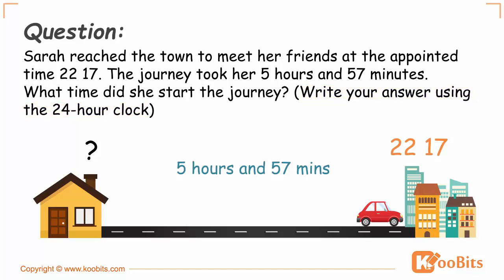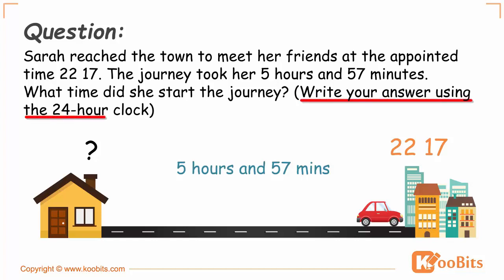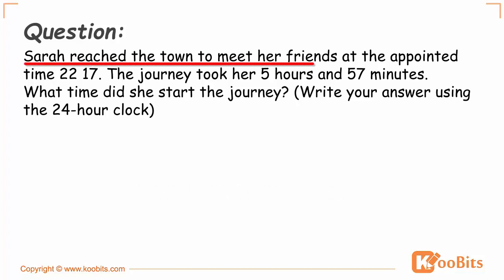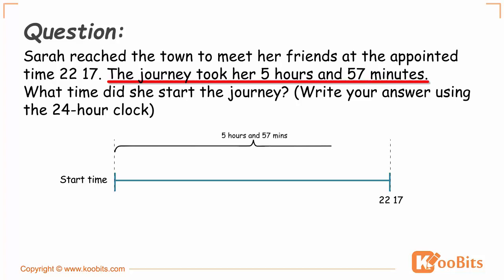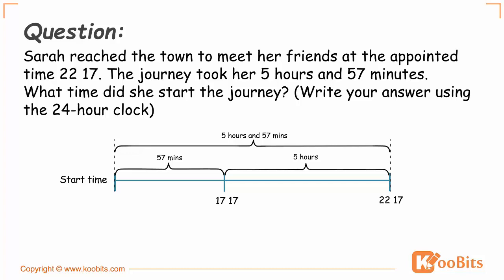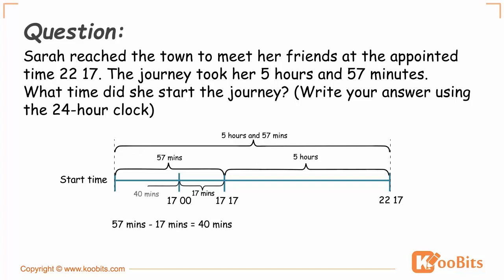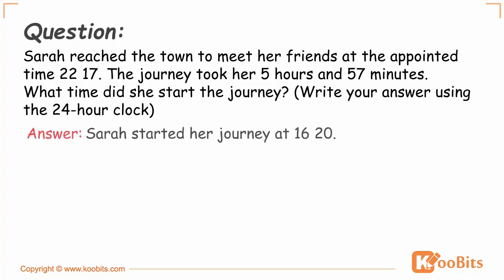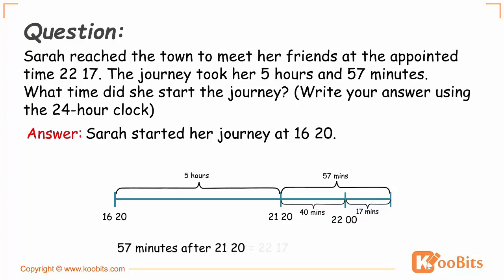P4 Time Skill 8 (KooBits ProblemSums)